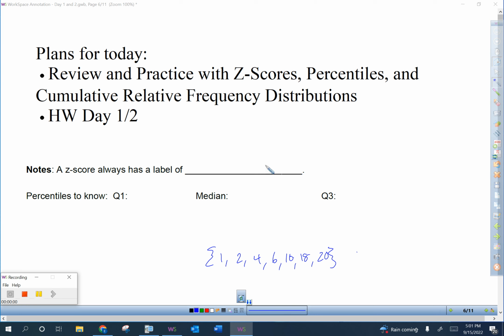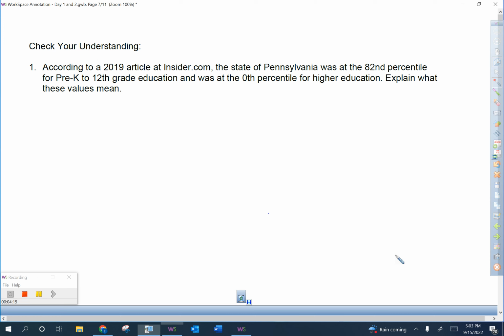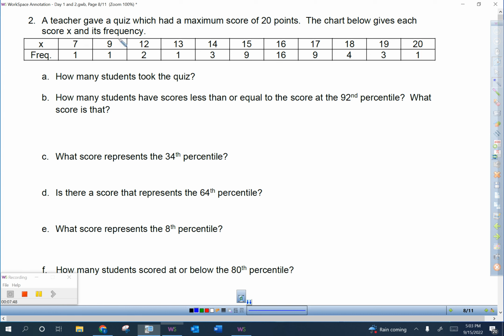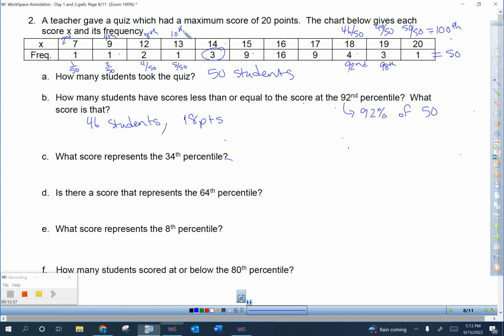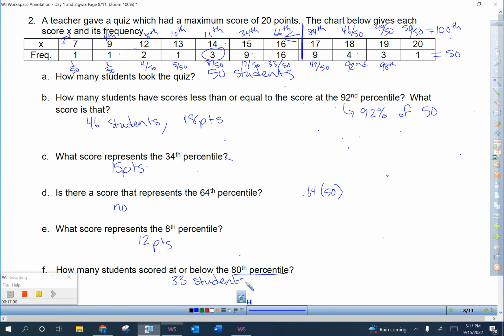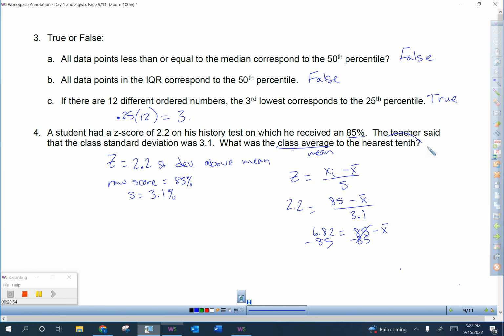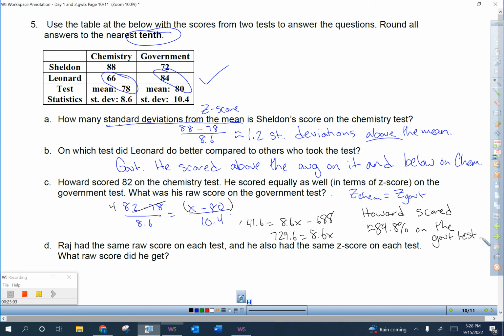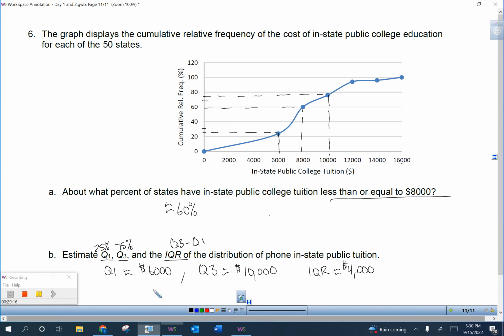Day 2 Practice with Percentiles and Z-Scores